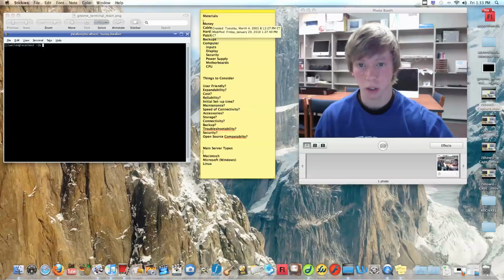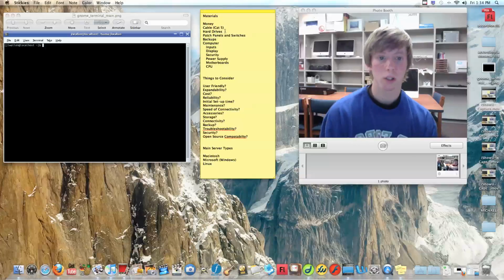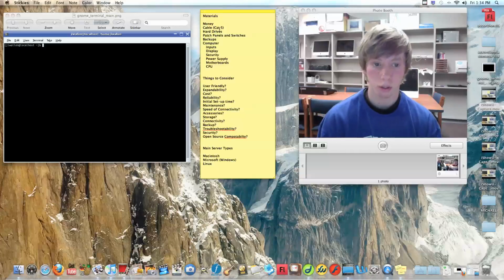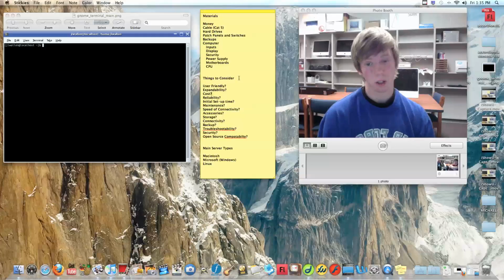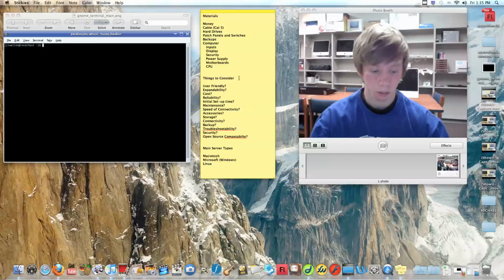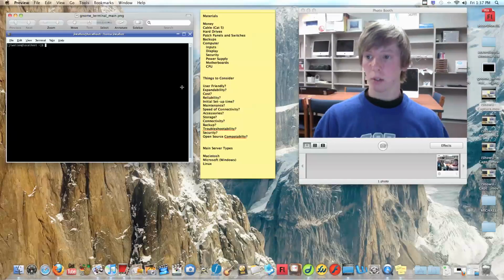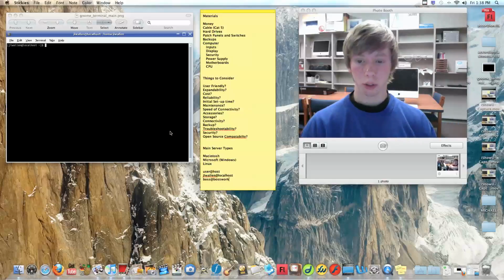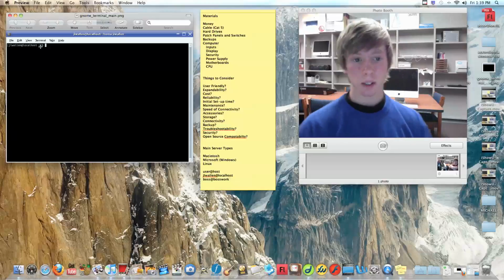Tanner Talks Servers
Tanner shares what he learned about servers through the course of his freelance project. Very interesting.